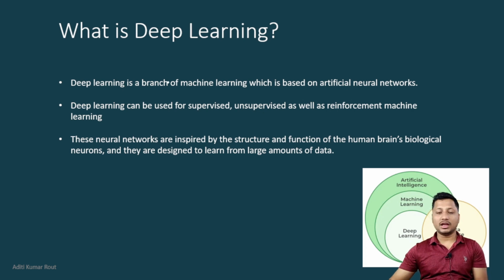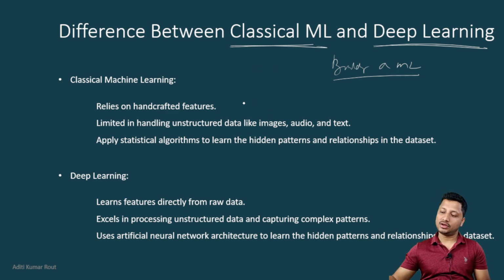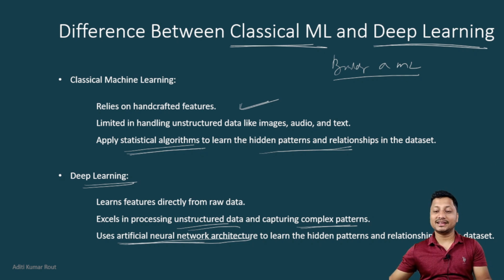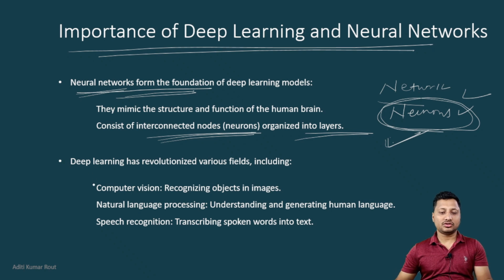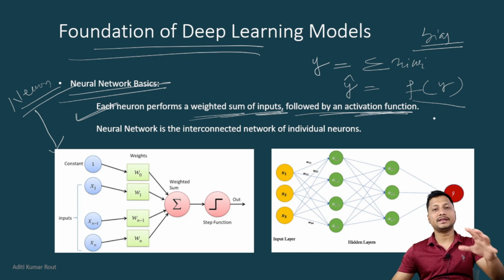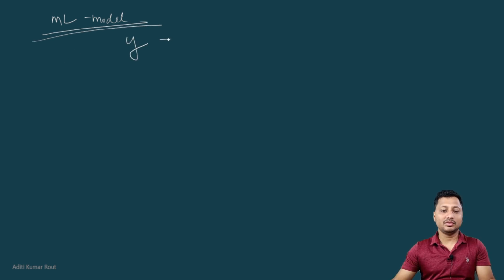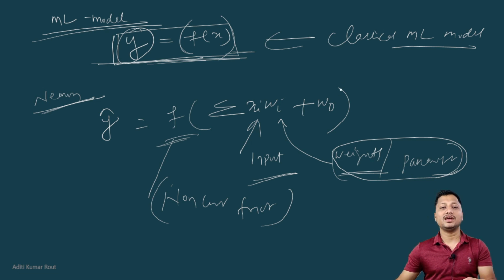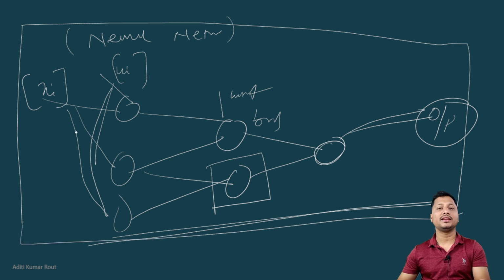Introduction to Deep Learning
Deep learning is a subset of machine learning that relies on artificial neural networks to learn complex patterns and relationships within data.
   Inspired by the structure and function of biological neurons in the human brain, deep neural networks (DNNs) learn from vast amounts of data.

   Deep learning is based on artificial neural network architecture, where interconnected nodes called neurons process and learn from input data.
   It encompasses supervised, unsupervised, and reinforcement learning tasks, making it versatile for various applications.

Artificial Neural Networks:
   Built on the principles of human neuron operations, artificial neural networks consist of input, hidden, and output layers.
   Neurons within the network compute weighted sums of inputs, transferring information through weighted connections that are adjusted during training.

Challenges in Deep Learning:
   Data Availability: Deep learning requires large datasets for effective learning, posing challenges in data collection.
   Computational Resources: Training deep learning models demands significant computational power, often requiring specialized hardware like GPUs and TPUs.
   Time-Consuming: Processing sequential data can be time-intensive, depending on available computational resources.
   Interpretability: Deep learning models are complex and often operate as black boxes, making it challenging to interpret their results.

This video provides a comprehensive overview of deep learning, covering its fundamentals, architecture, and challenges, offering insights into its importance and practical considerations for implementation.